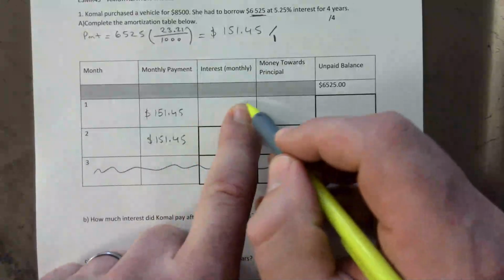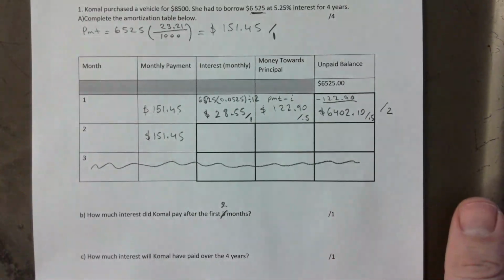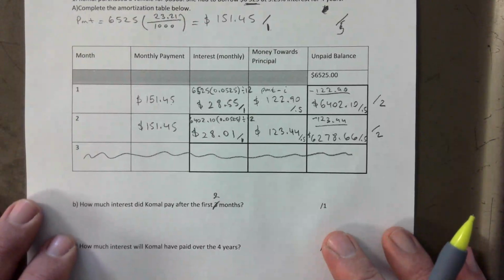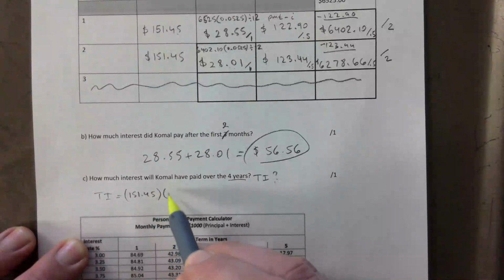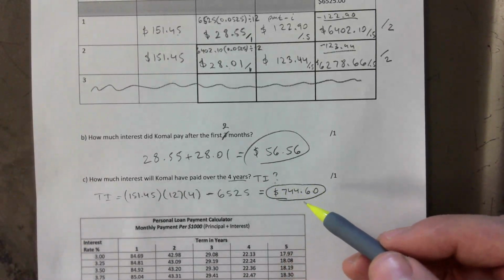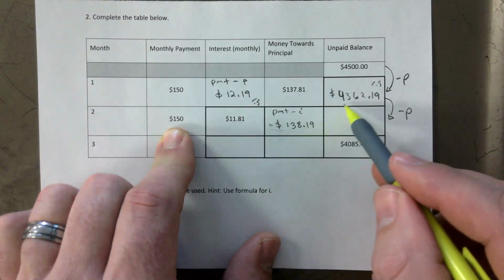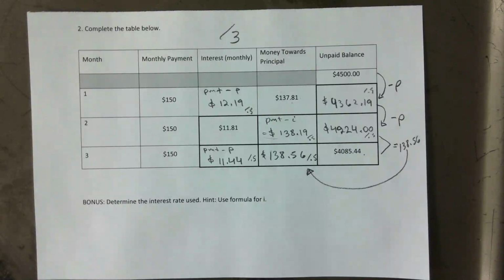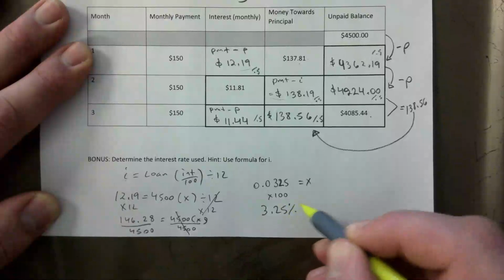ESMR4S AMORTIZATION TABLES AC